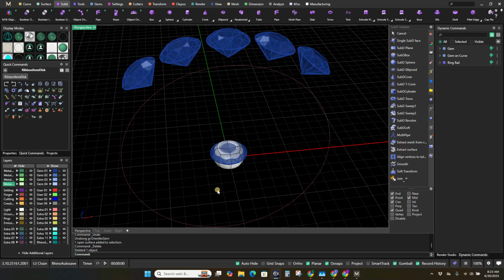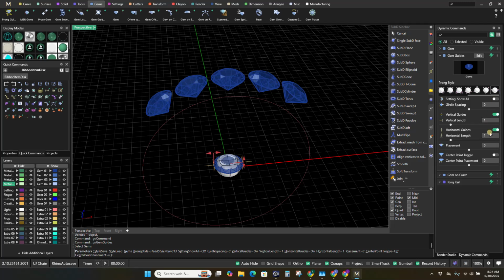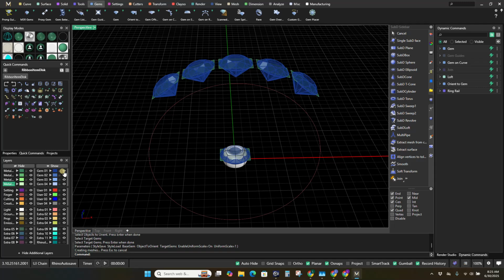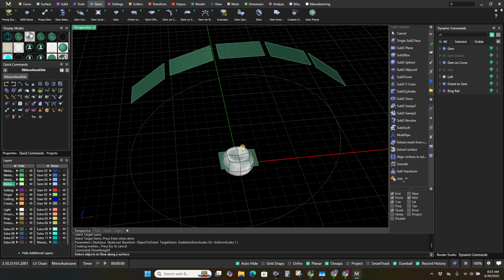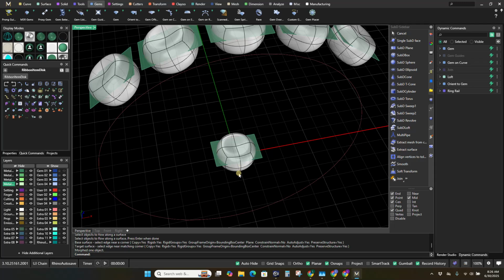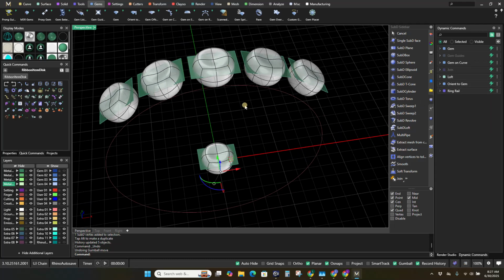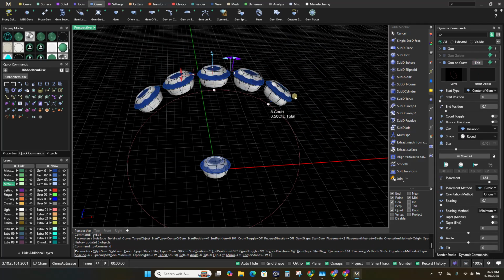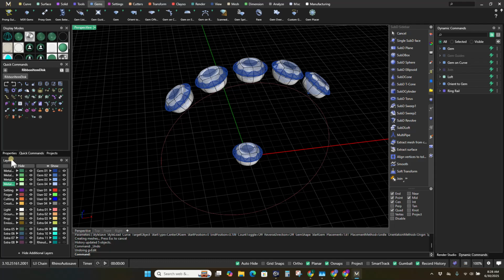subd orient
Orient subd objects